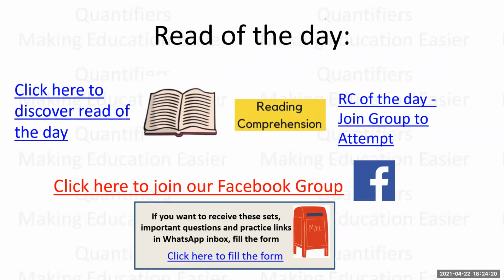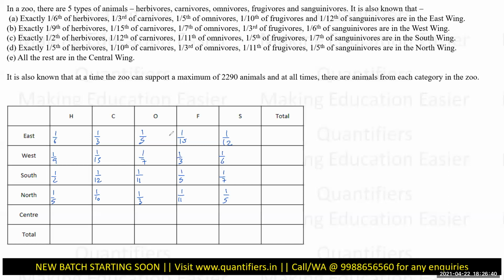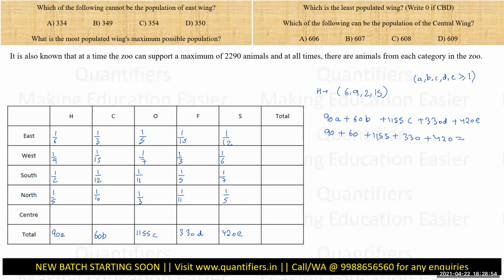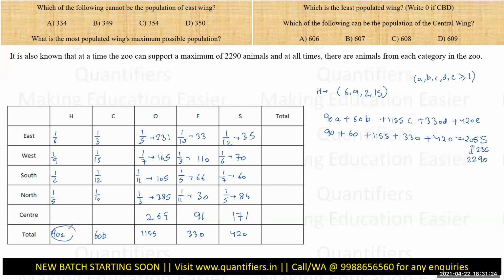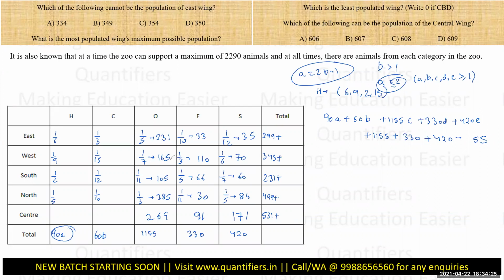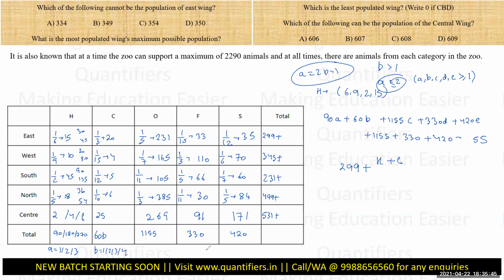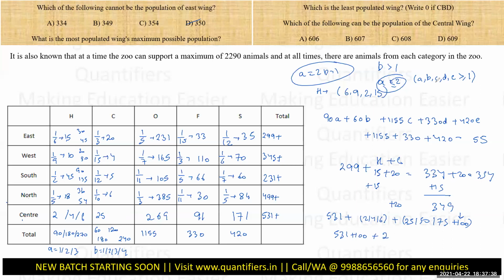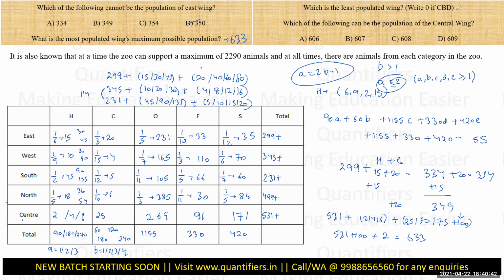CAT DILR || Are your calculations good? || Perfect CAT level Set